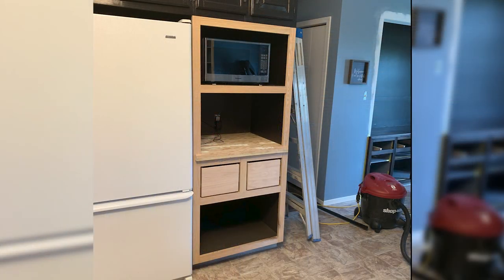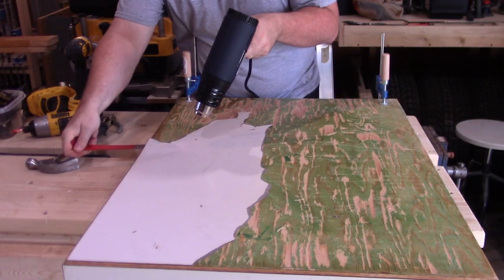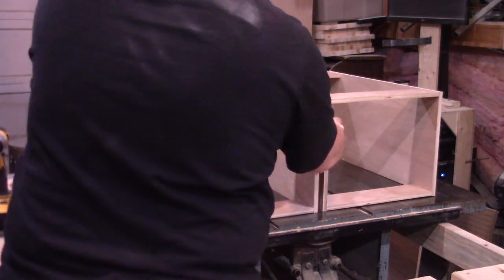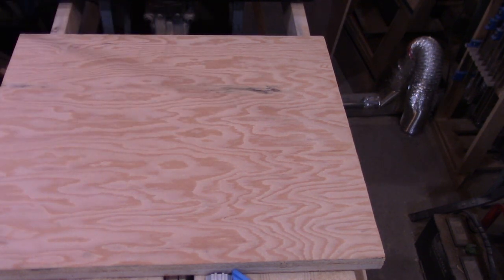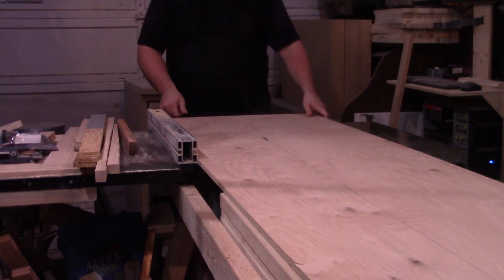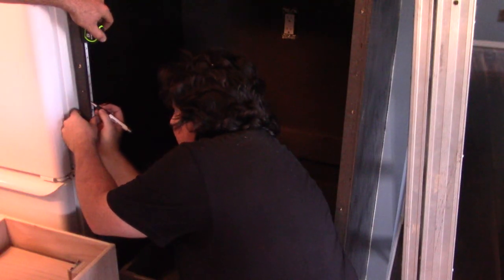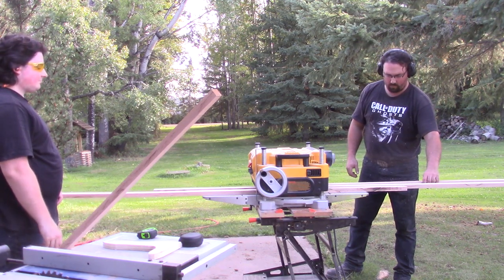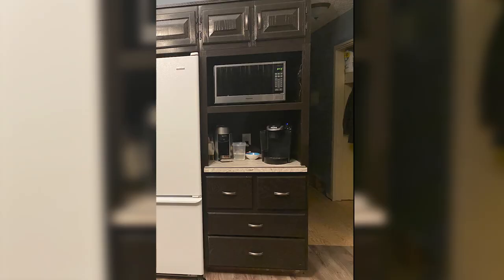A Beverage Nook, Out of a Wall Mounted Oven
Back working on my Aunt's kitchen build, lets convert the old wall mounted oven space into a beverage nook.

***MUSIC CREDIT***
Electric Youth by Ampletunes